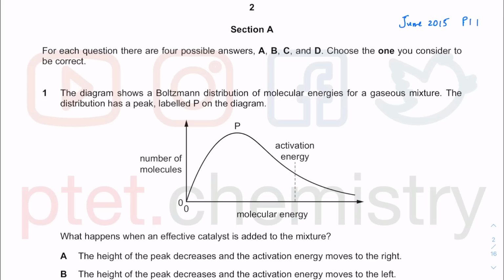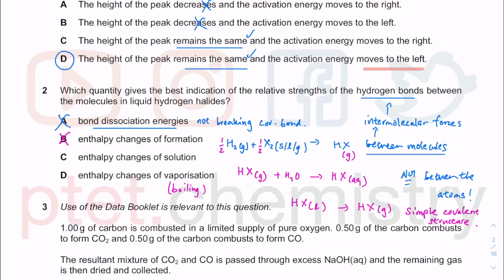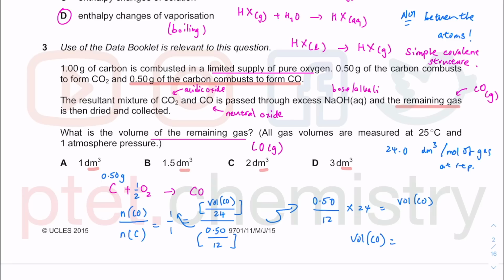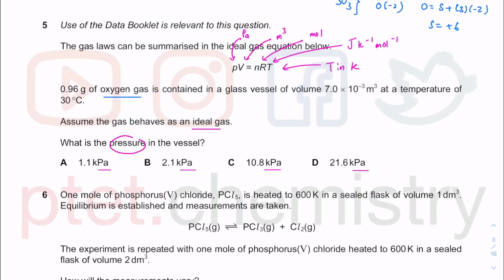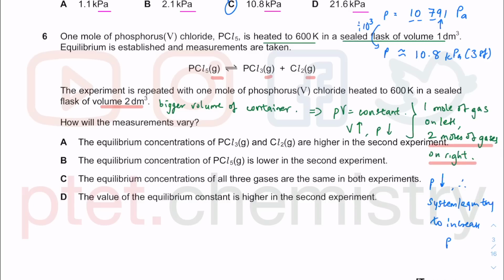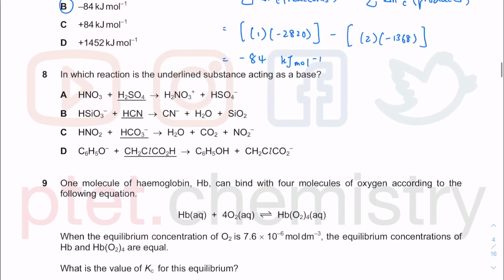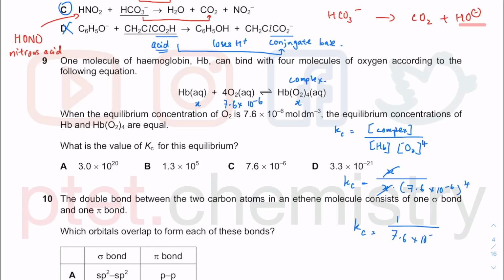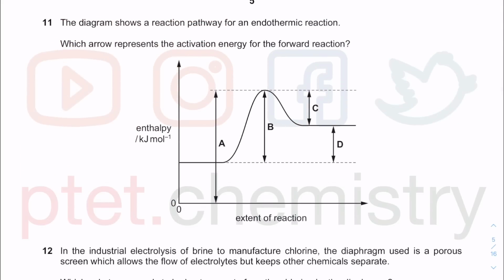A Level Chemistry - 9701 June 2015 - Paper 11 - Step-by-step tutorial - Part 1